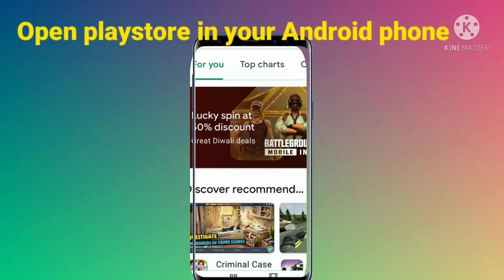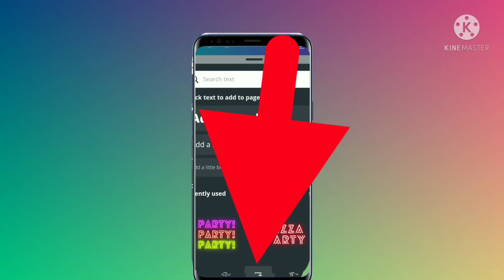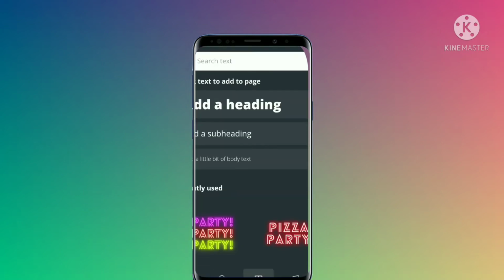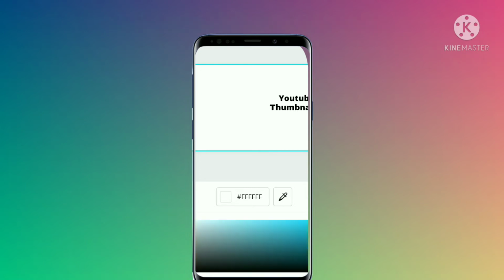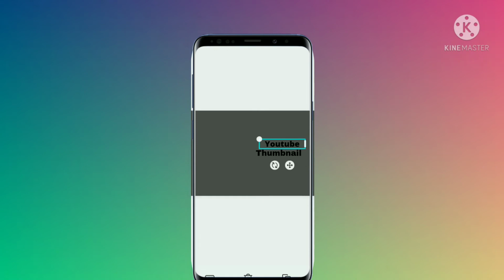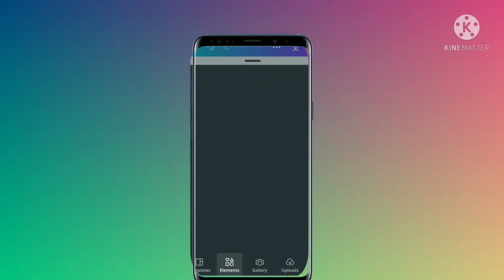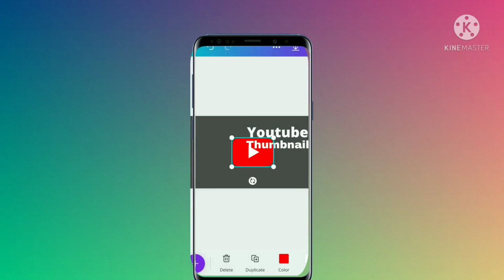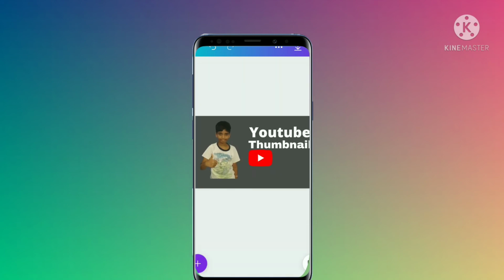How to create youtube thumbnails on android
Learn How to Make Thumbnails for YouTube Videos in Mobile,Android, ios or Computer on Canva 2021! or How to Create Professional YouTube Thumbnails in mobile ?